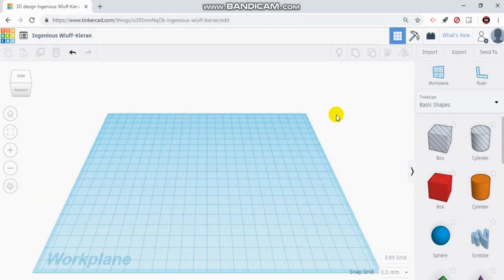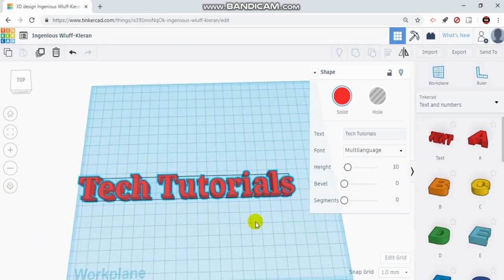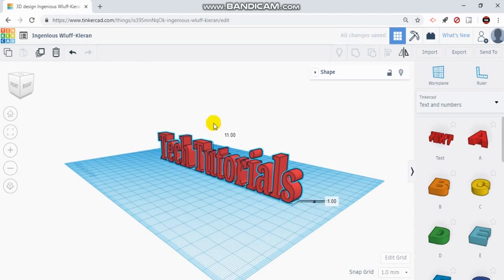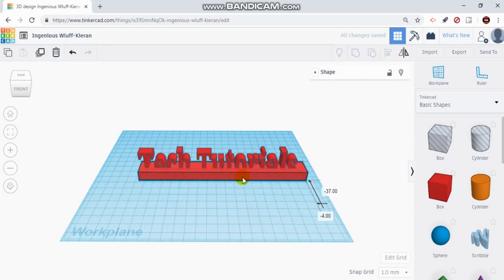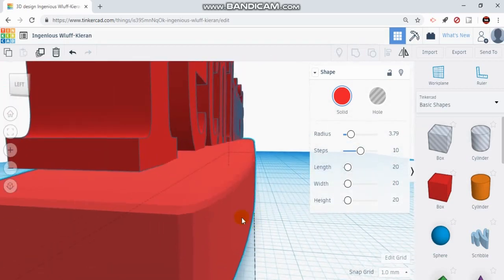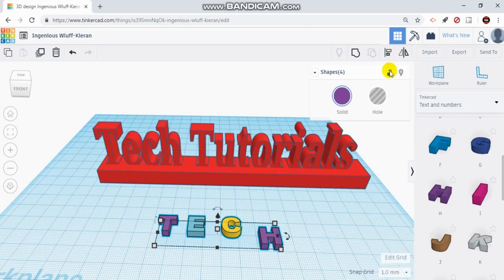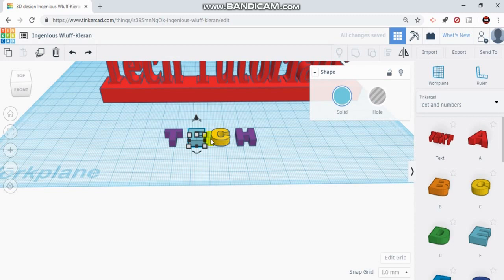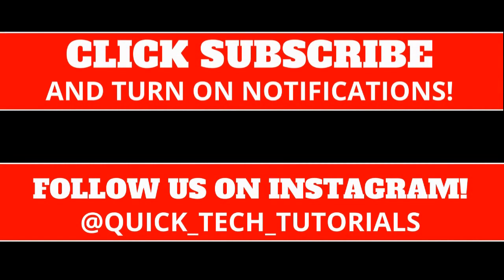*Tinkercad Tutorial* #6 - Creating a Nameplate Using the Text Tool and Letters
In this tutorial, you will learn how to make a nameplate using the text tool as well as using individual letters.  You will also see how to make a small base for your nameplate.